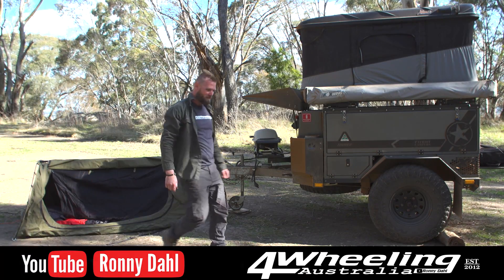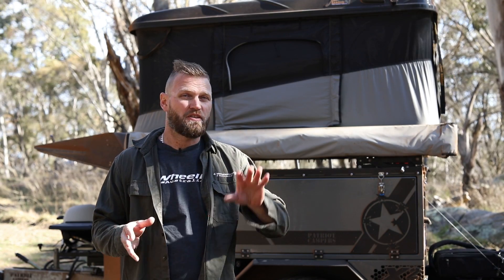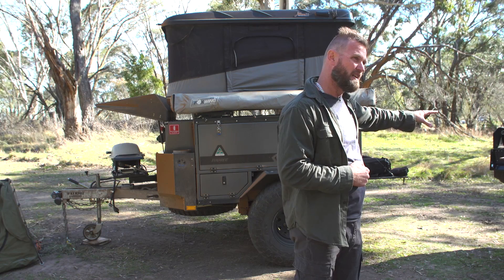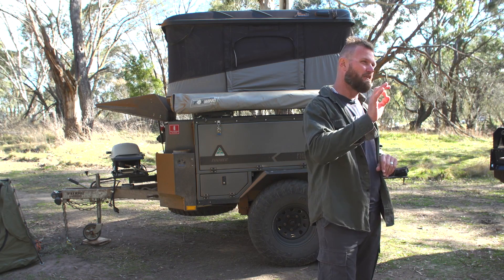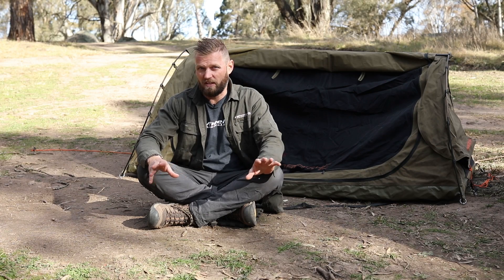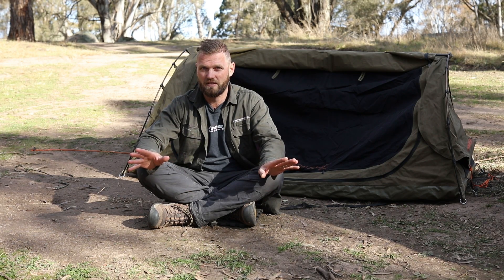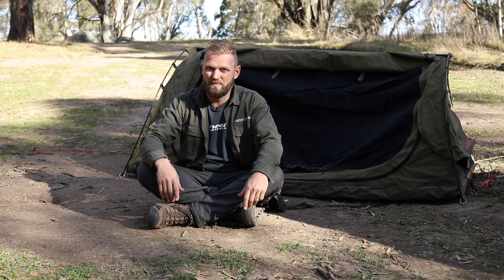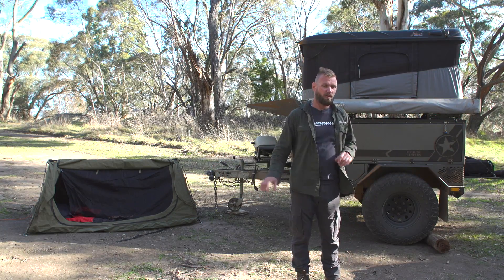ROOF TOP TENT VS SWAG, Pro's and Con's